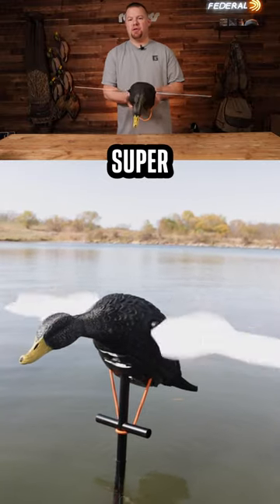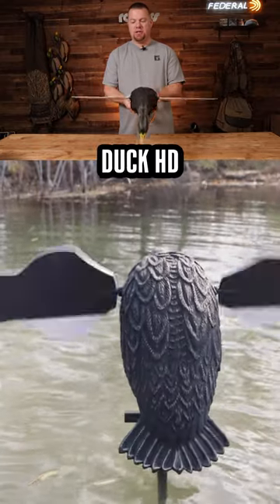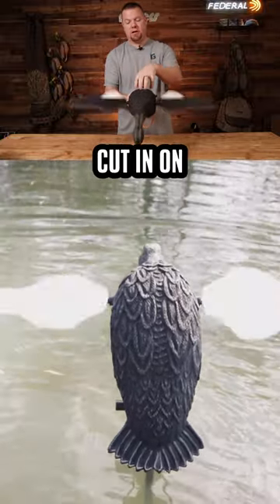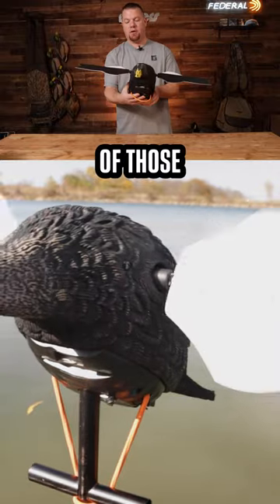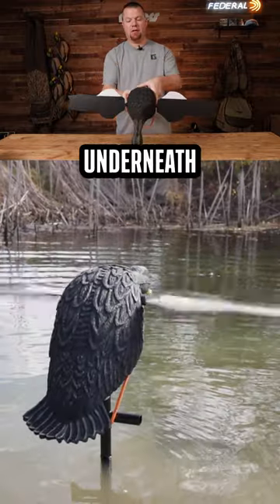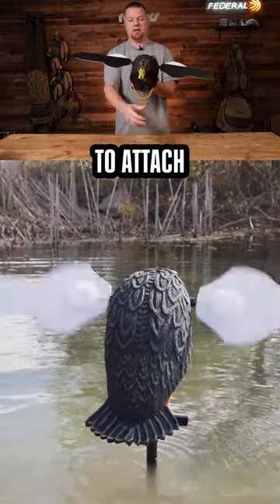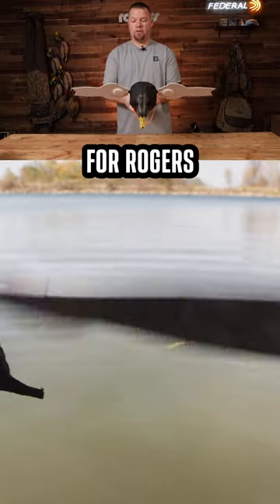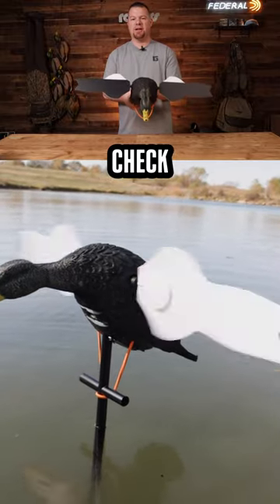ROGERS EXCLUSIVE: Lucky Duck Black Duck HD Spinning Wing Decoy